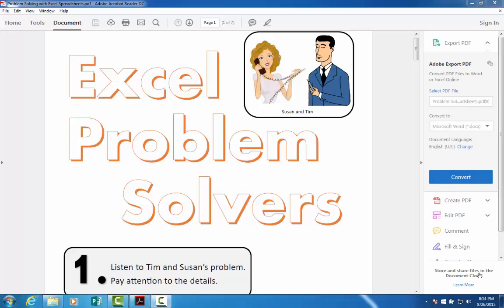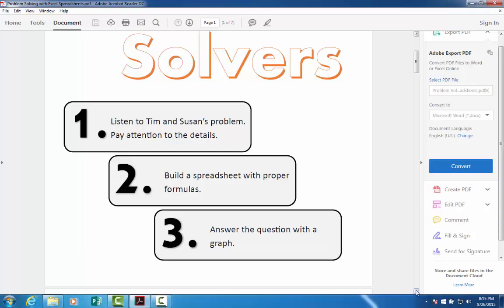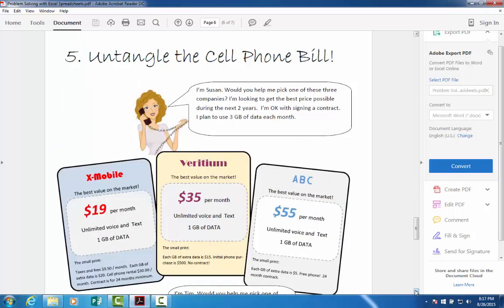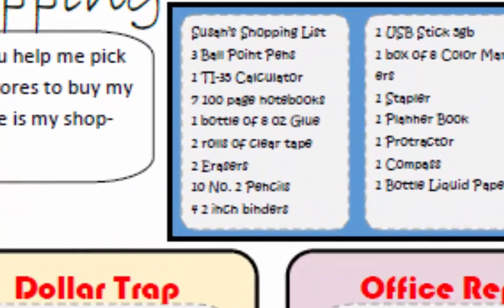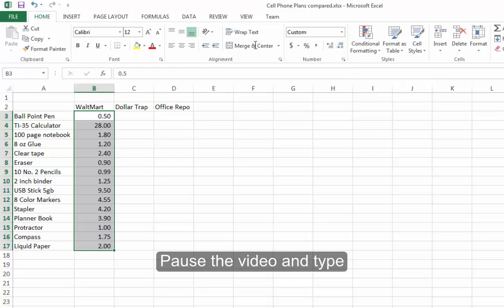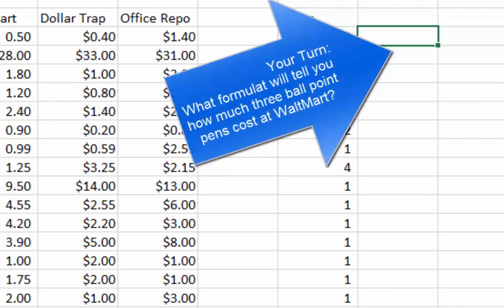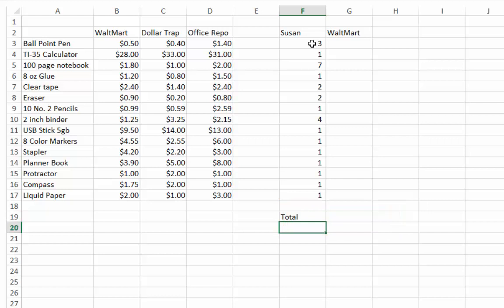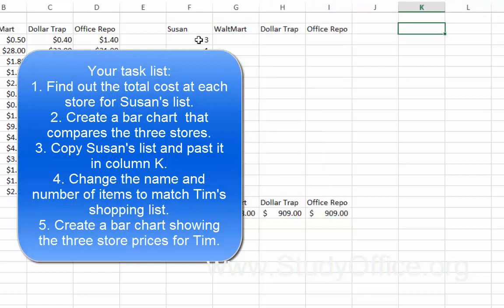Excel Problem Solving 01 - School Shopping List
Given a diverse list of items to buy for school supplies, use a spreadsheet to compare the total cost at three different stores.  Great resource for a classroom assignment.